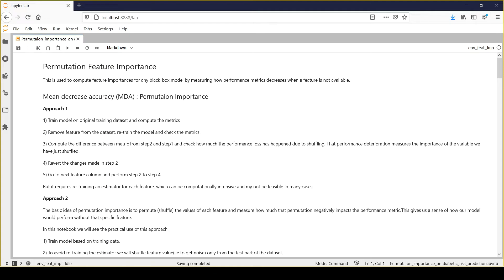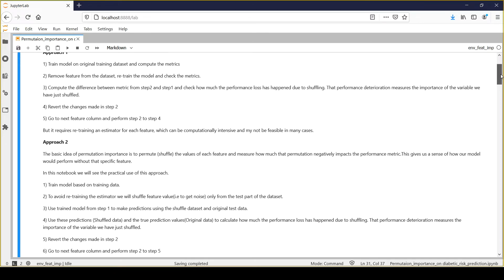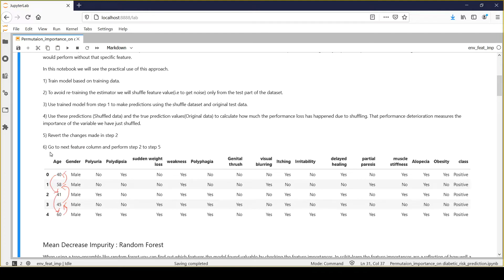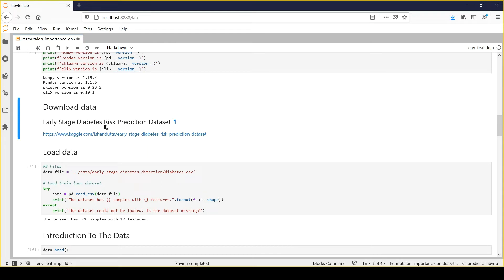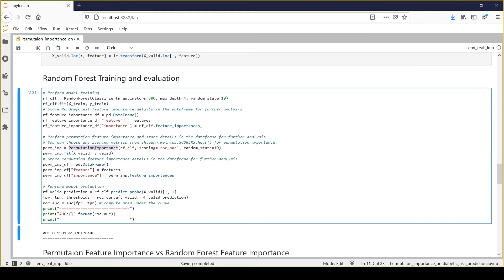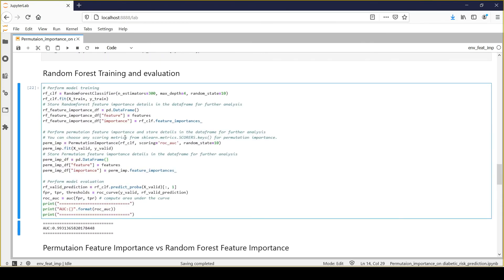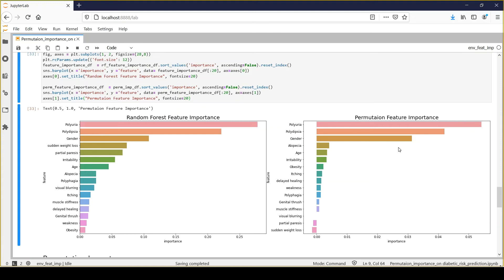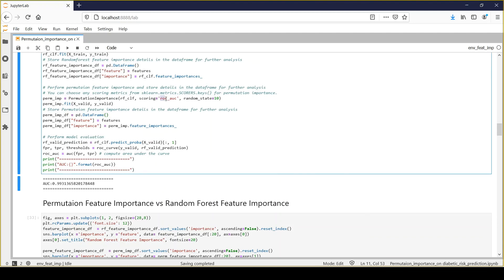What is permutation importance and how to apply it for getting global feature importance?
Permutation feature importance is used to compute global importance of feature columns. In this video we will see how it works and what's required to compute important attribute to decide early stage risk for diabetic.